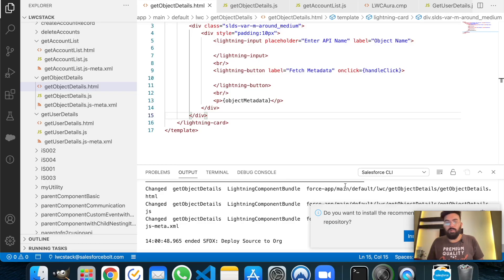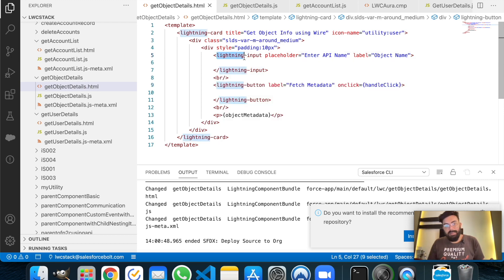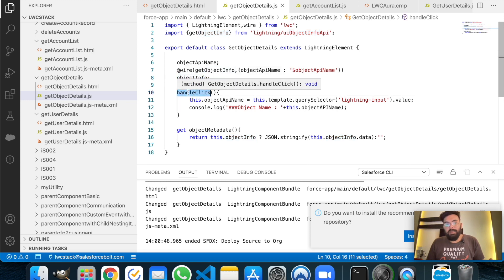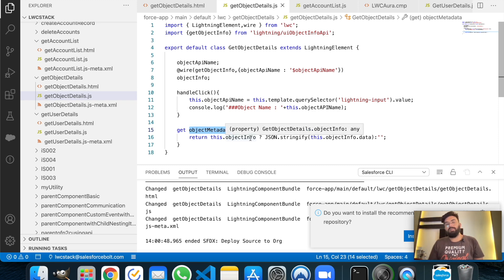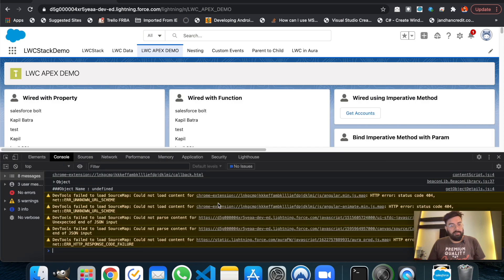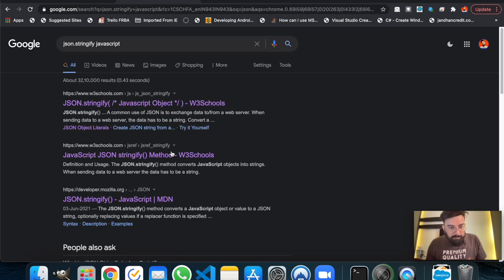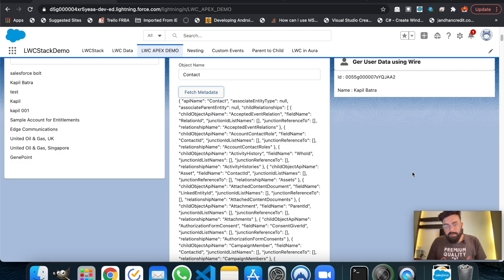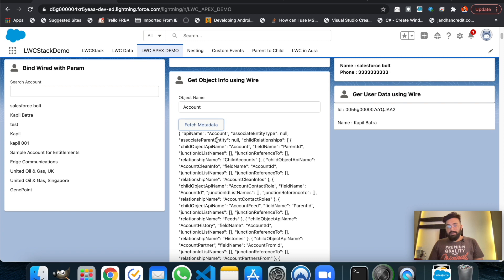EP-19 | Retrieve Object Metadata | Wire GetObjectInfo in LWC | LWC Stack ☁️⚡️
In this video you will learn how you can retrieve object Metadata using GetObjectInfo in Lightning Web Component.